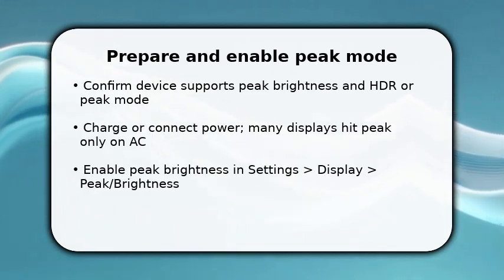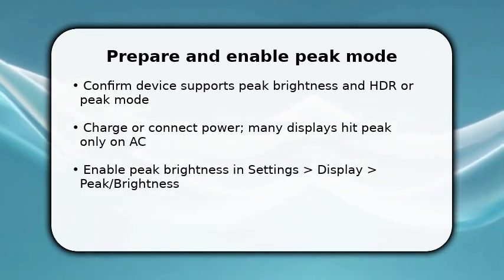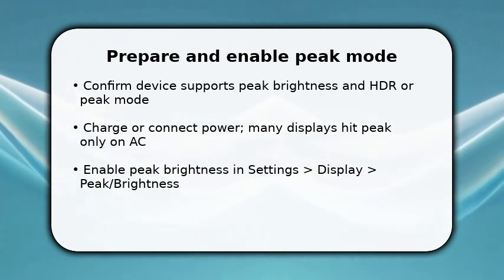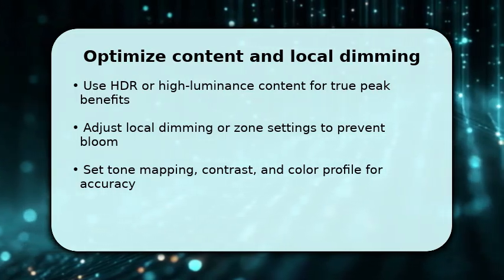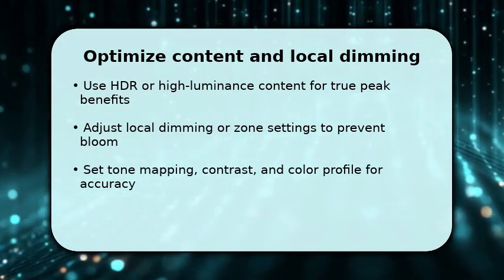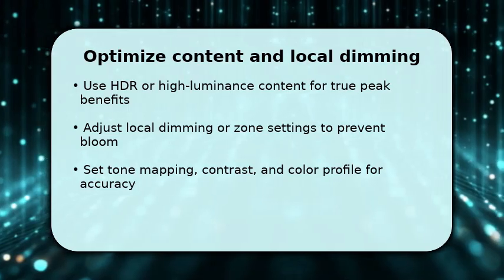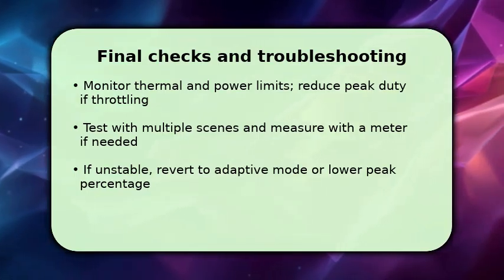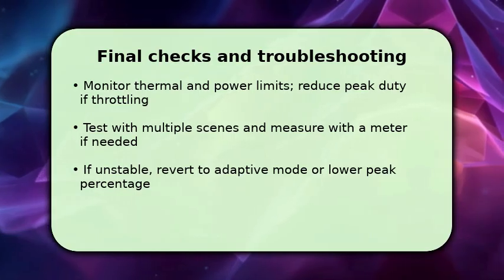How to Use Peak Brightness (only Way)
Discover the optimal use of peak brightness in photography to enhance your images. This video tutorial guides you through understanding when and how to utilize maximum light settings for stunning, high-quality photos.